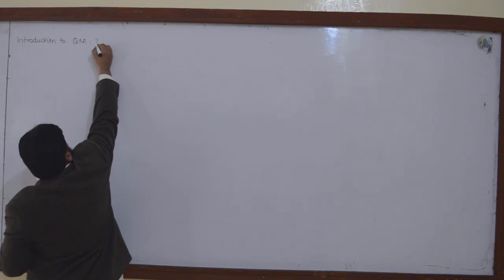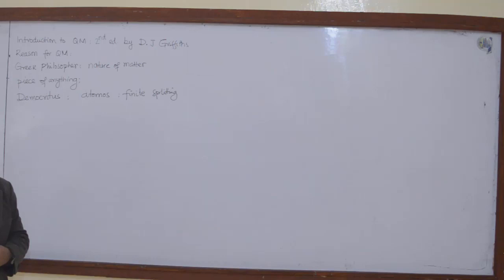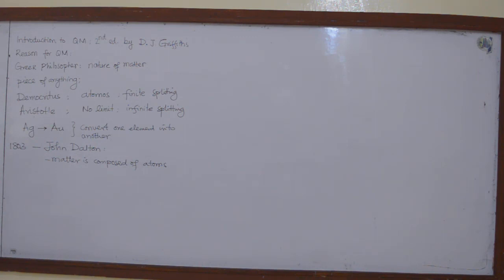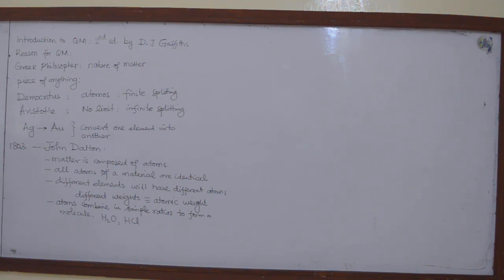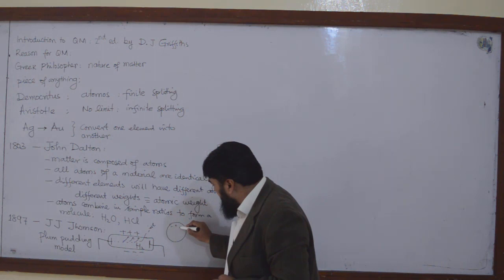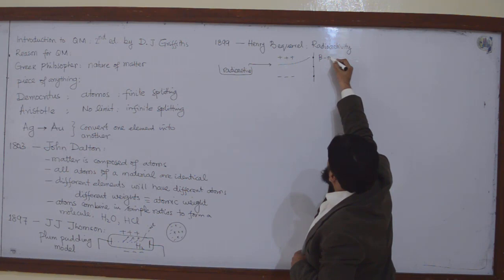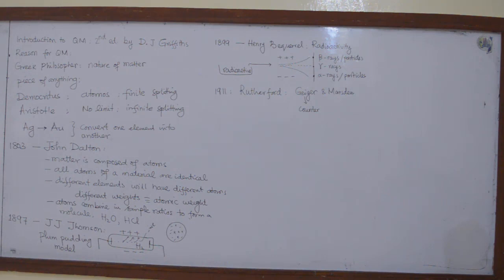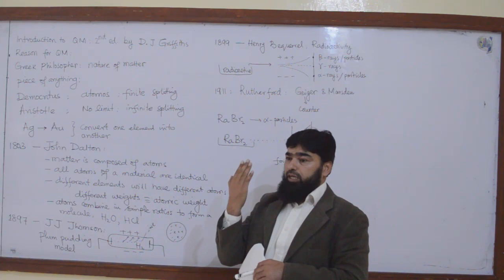L1.1 Introduction to quantum mechanics: historical background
0:00 Introduction to Quantum Mechanics
1:03 Greek Philosophers
4:20 John Dalton's Findings
7:40 J. J. Thomson’s Experiment
11:19 Henry Becquerel Radioactivity
14:13 Contribution of Rutherford

What is the main concept of quantum mechanics?
What are the four quantum mechanics?
What is the importance of quantum mechanics?
How do I start learning quantum mechanics?

Introduction to quantum mechanics: historical background, quantum mechanics, quantum mechanics by griffiths, introduction to quantum mechanics, quantum mechanics lectures, class lectures on quantum mechanics, historical background of quantum mechanics

Introduction to Quantum Mechanics (2nd Edition) by David J. Griffiths
From Wikipedia
The history of quantum mechanics is a fundamental part of the history of modern physics. Quantum mechanics' history, as it interlaces with the history of quantum chemistry, began essentially with a number of different scientific discoveries: the 1838 discovery of cathode rays by Michael Faraday; the 1859–60 winter statement of the black-body radiation problem by Gustav Kirchhoff; the 1877 suggestion by Ludwig Boltzmann that the energy states of a physical system could be discrete; the discovery of the photoelectric effect by Heinrich Hertz in 1887; and the 1900 quantum hypothesis by Max Planck that any energy-radiating atomic system can theoretically be divided into a number of discrete "energy elements" ε (epsilon) such that each of these energy elements is proportional to the frequency ν with which each of them individually radiate energy, as defined by the following formula:

E=hv
where h is a numerical value called Planck's constant.

Then, Albert Einstein in 1905, in order to explain the photoelectric effect previously reported by Heinrich Hertz in 1887, postulated consistently with Max Planck's quantum hypothesis that light itself is made of individual quantum particles, which in 1926 came to be called photons by Gilbert N. Lewis. The photoelectric effect was observed upon shining light of particular wavelengths on certain materials, such as metals, which caused electrons to be ejected from those materials only if the light quantum energy was greater than the work function of the metal's surface.

The phrase "quantum mechanics" was coined (in German, Quantenmechanik) by the group of physicists including Max Born, Werner Heisenberg, and Wolfgang Pauli, at the University of Göttingen in the early 1920s, and was first used in Born's 1924 paper "Zur Quantenmechanik".[1] In the years to follow, this theoretical basis slowly began to be applied to chemical structure, reactivity, and bonding.